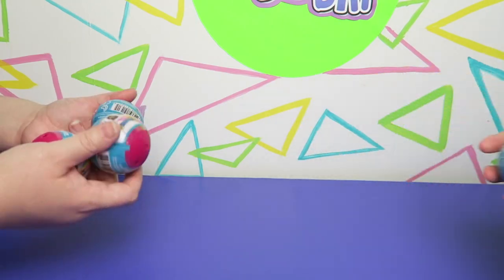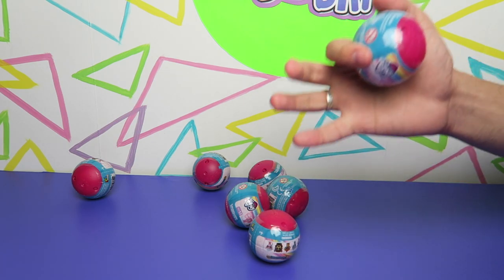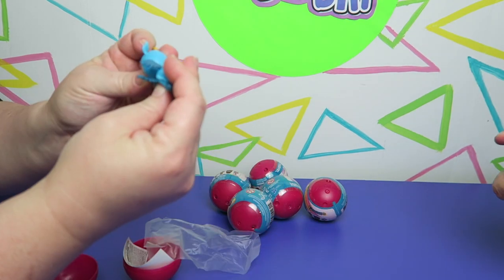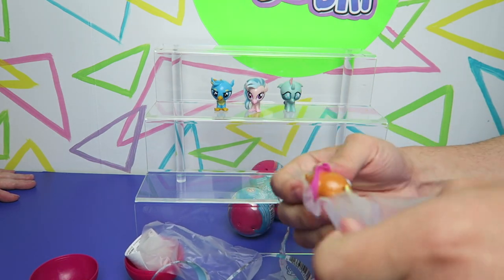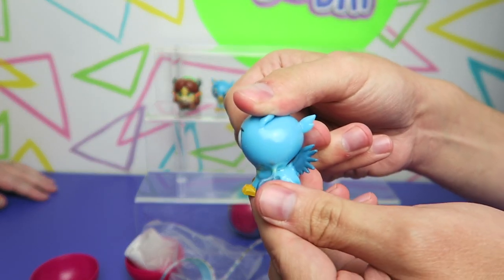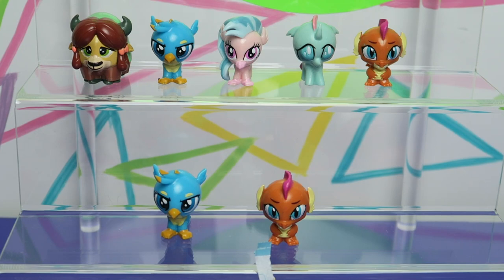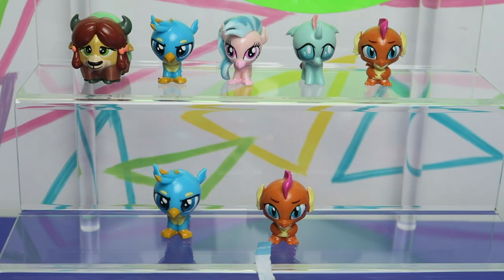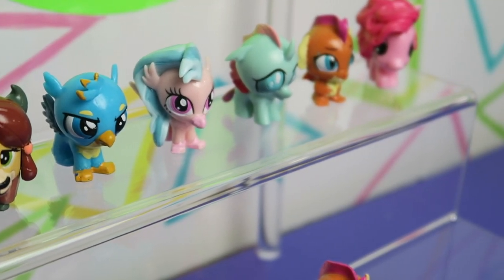My Little Pony Student Six in Toy Form! Unboxing Series 12 Mashems!!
Today we take a look at the Series 12 Mashems from My Little Pony, this series is all about the Student 6 and is one of the few toys made of these characters. We hope you enjoy!!